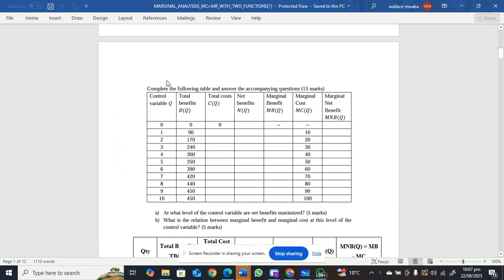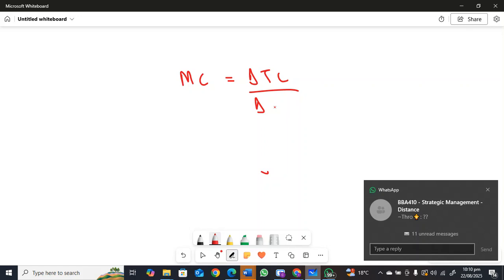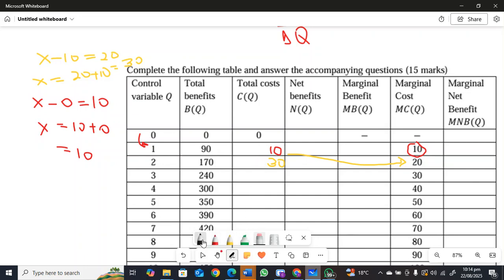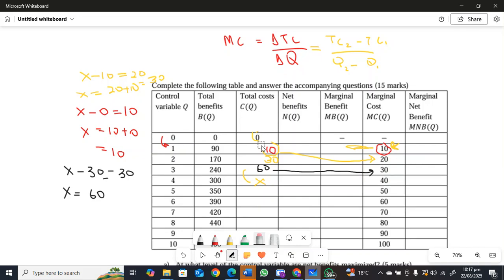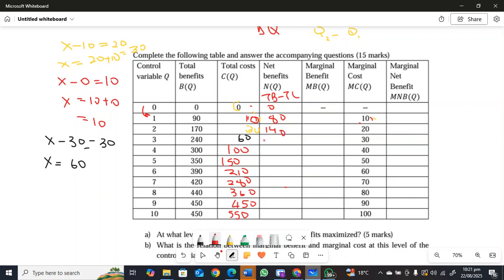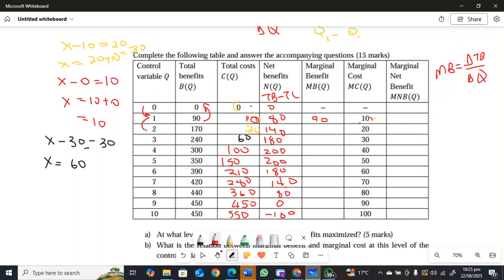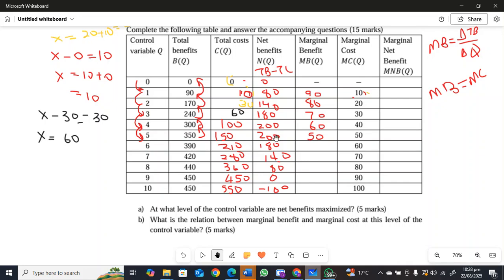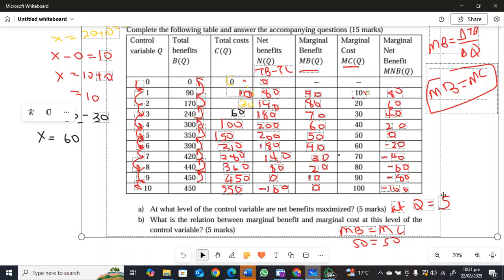Marginal Benefit and Marginal cost 2